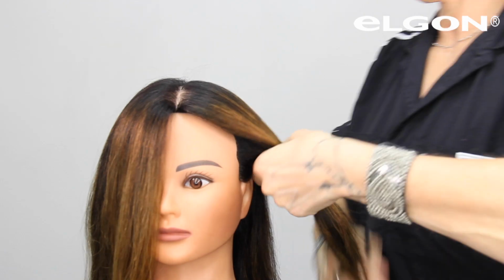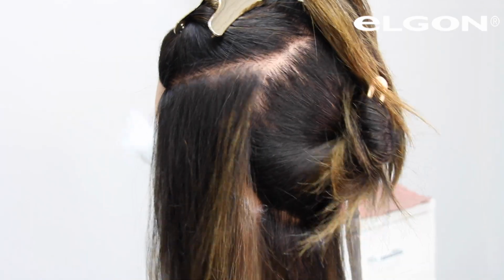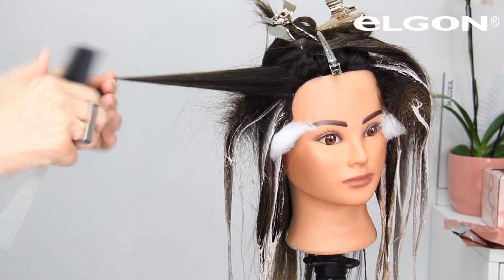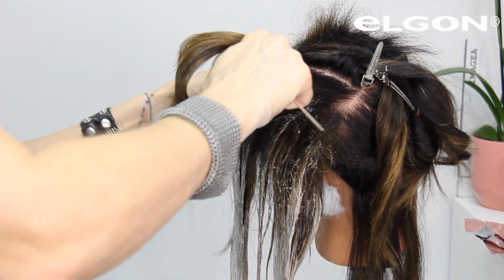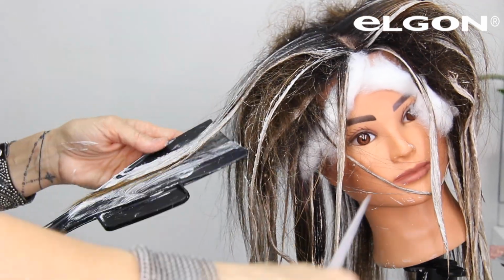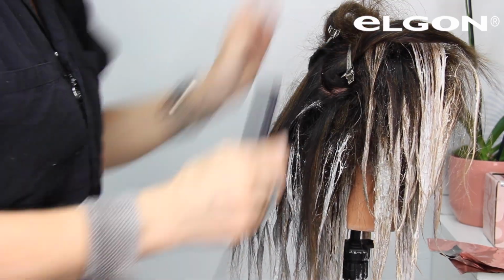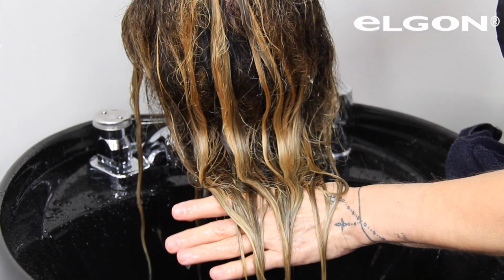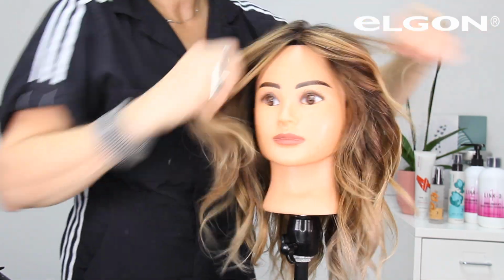Super 9 Balayage/Ombre | Elgon Professional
In this video, I use a combination of techniques to turn this brunette into a beautiful beachy babe.